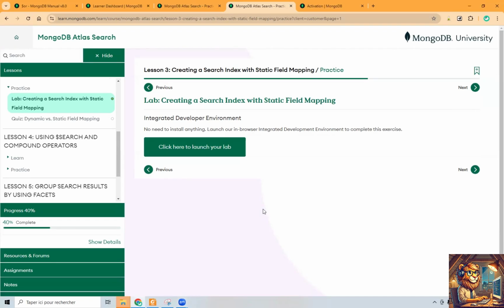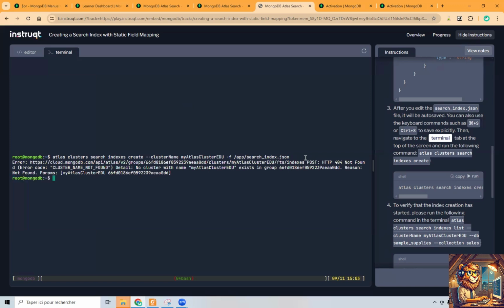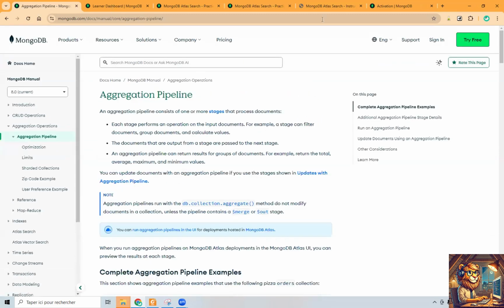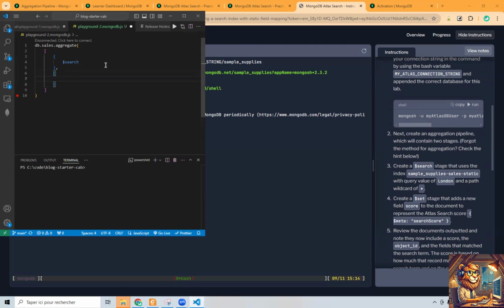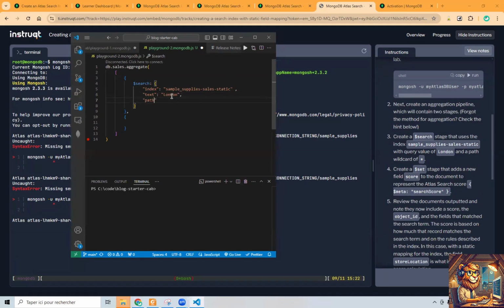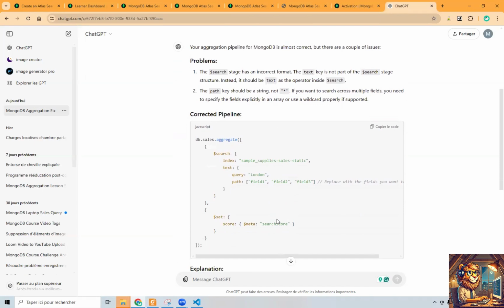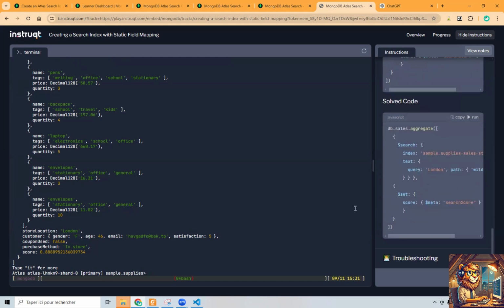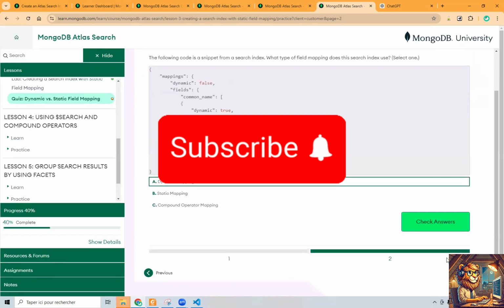🐾 MongoDB Challenge – Day 16 (Unit 10 - Lesson 3: Static Field Mapping) 🐾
In this video, I’ll demonstrate static field mapping for MongoDB search indexes, which is crucial for structured queries.
👨‍💻 Follow along to see more MongoDB features in action!
Resources I’m using:
30DayChallenge with @lesmakers_fr. Let’s keep learning!